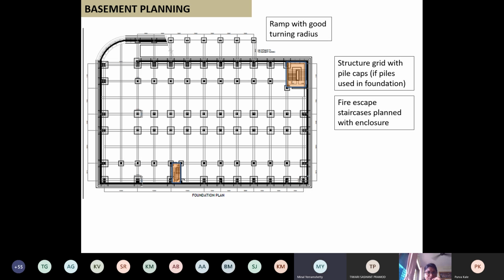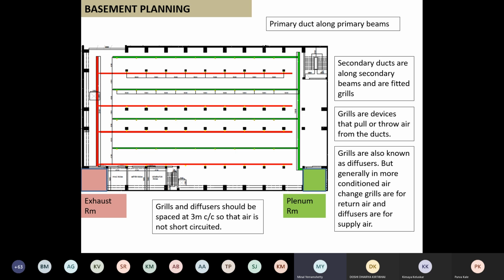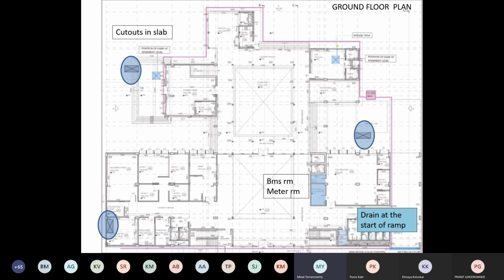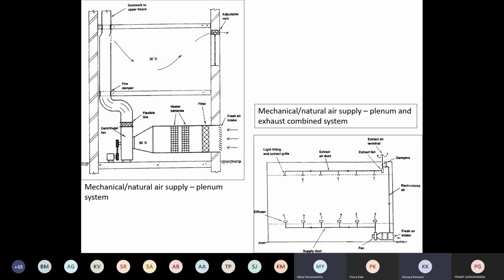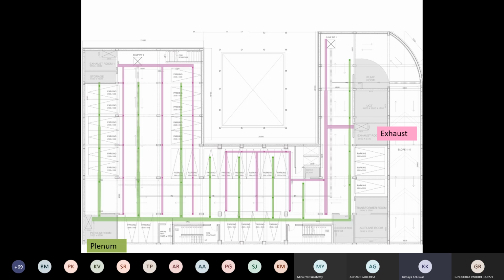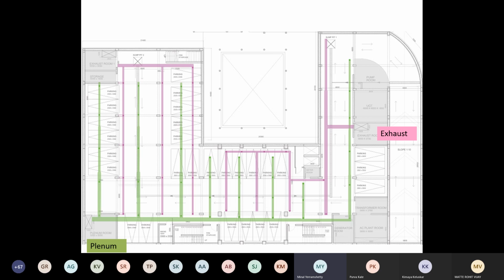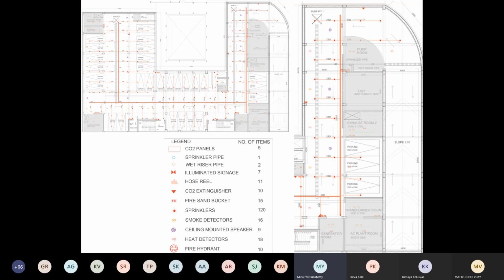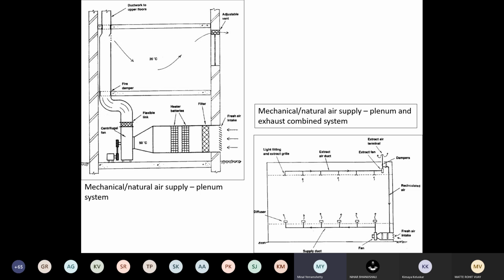Services Lecture 02